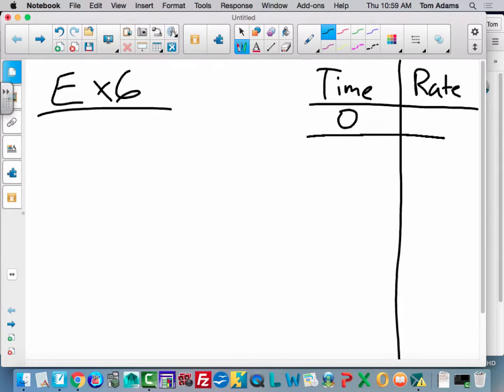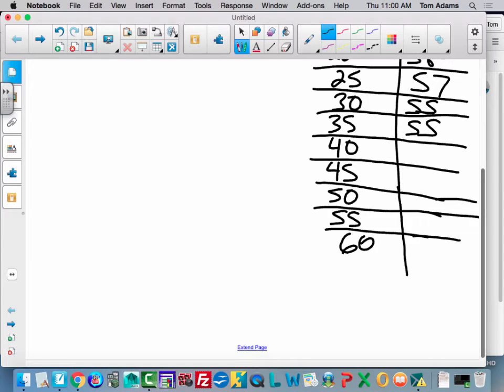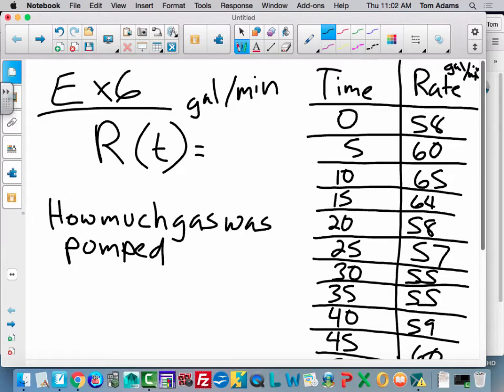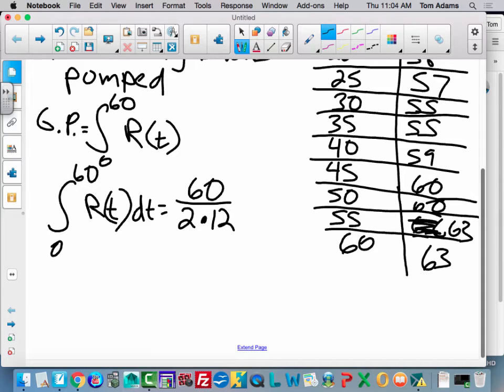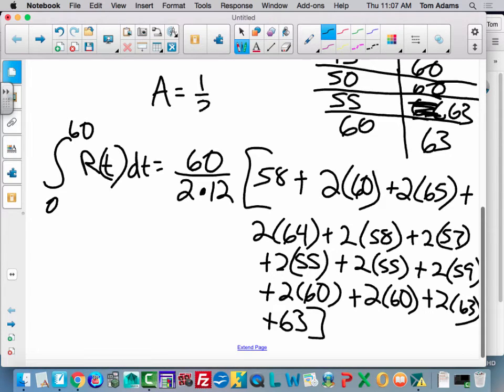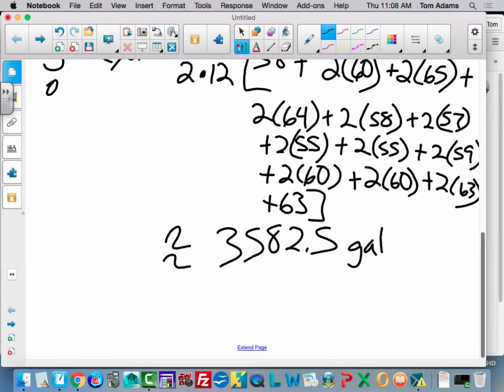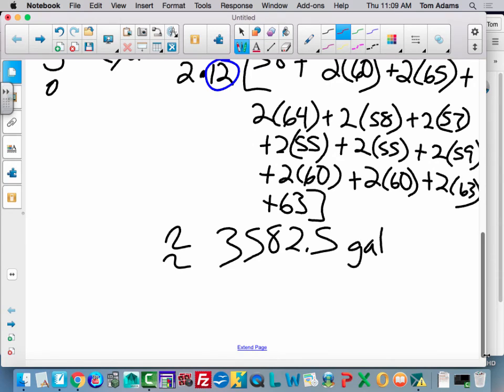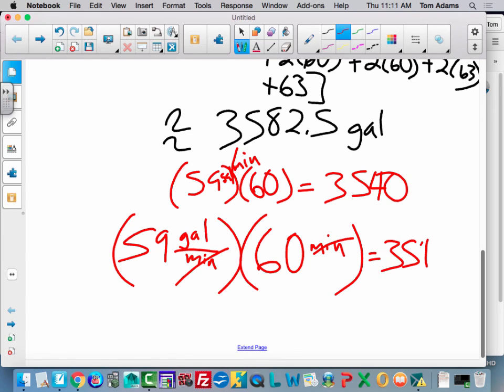AP Calculus 7.1 Applications of Definite Integrals Example 6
Mr. Adams teaches AP Calculus - 7.1- Integral As Net Change. In this video Tom Adams will explain: Linear motion revisited, general strategy, consumption over time, net change from data, work, and why the integral is a tool that can be used to calculate net change and total accumulation.